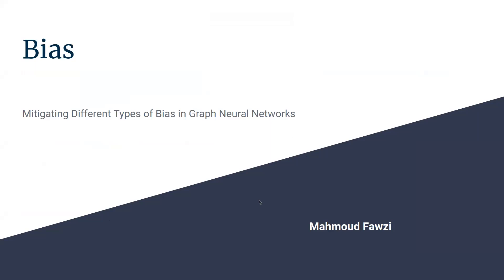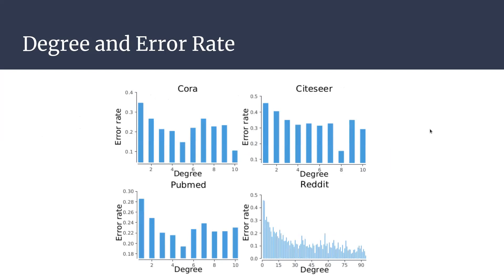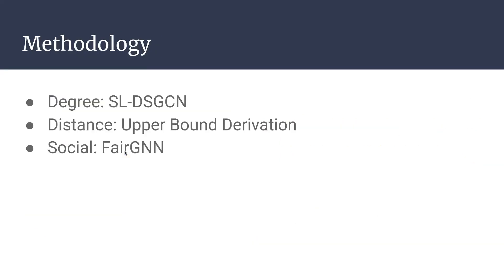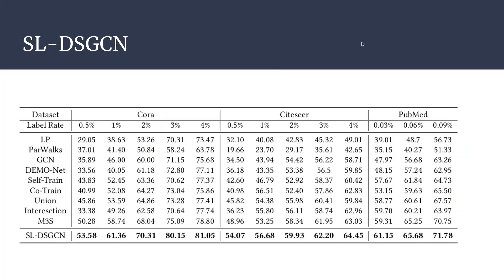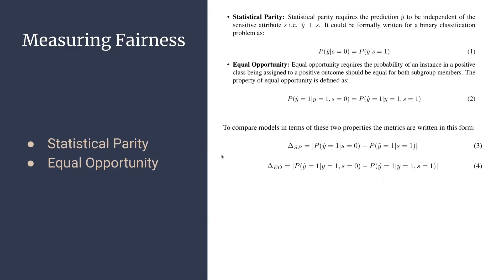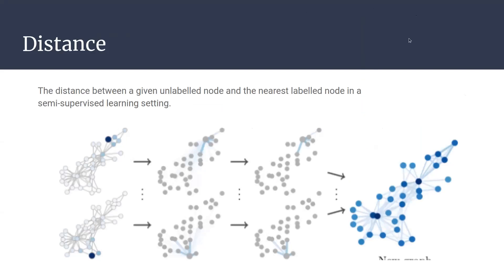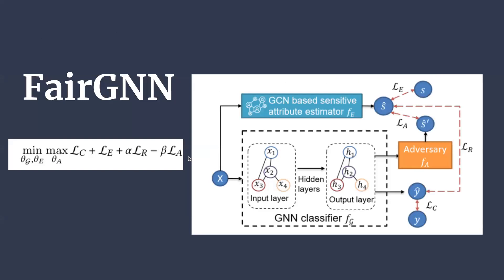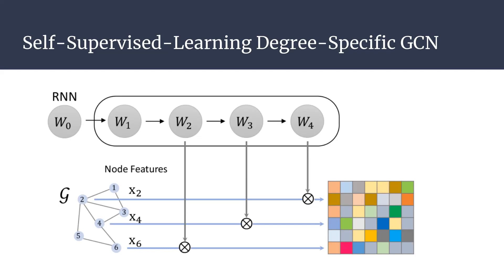Seminar Talk 2022 - Similarities among Types of Bias and their Mitigation Approaches in GNNs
Exploring the commonalities among different types of bias as well as their mitigation approaches in Graph Neural Networks (GNNs).